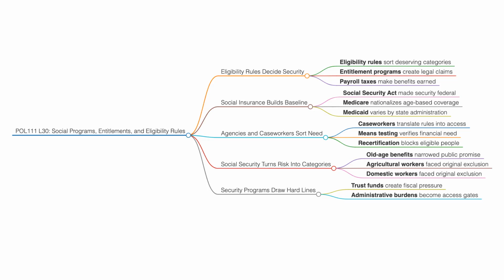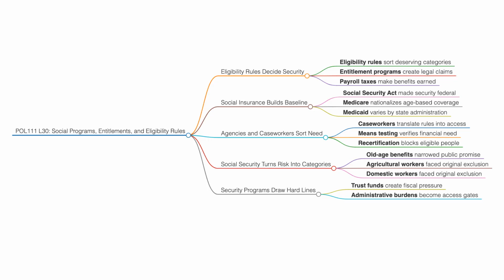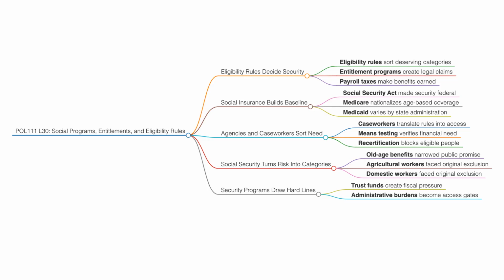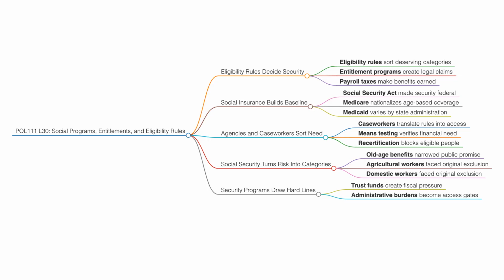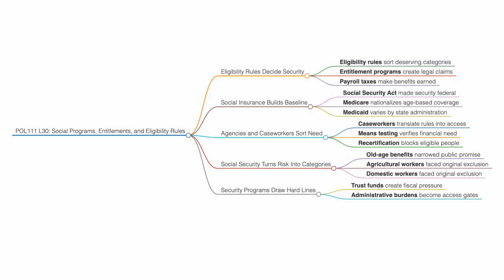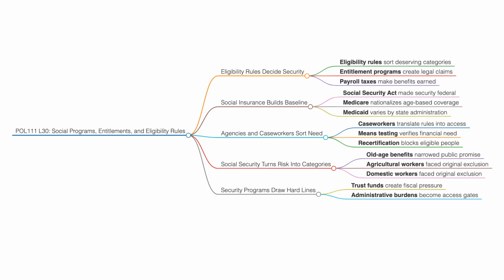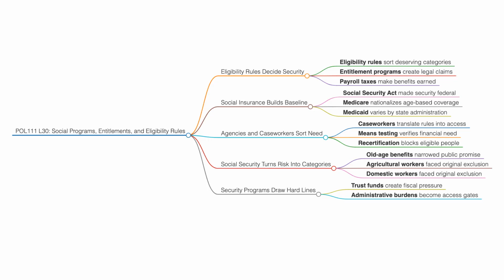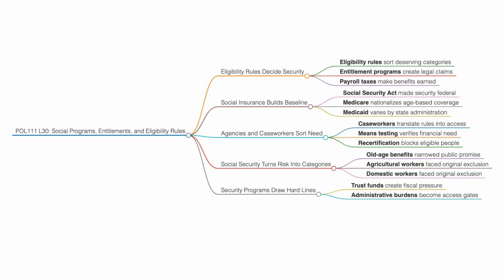POL111: OpenDoor Lecture 30 - "Social Programs, Entitlements, and Eligibility Rules"